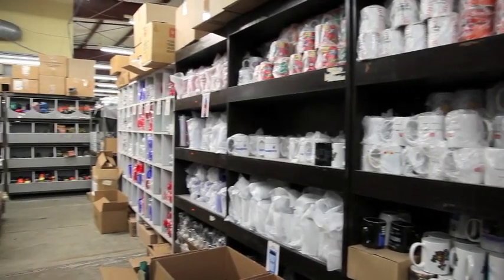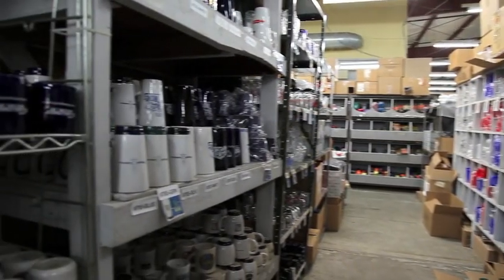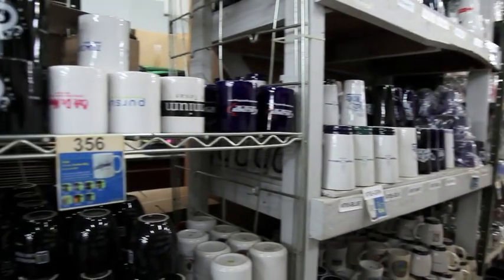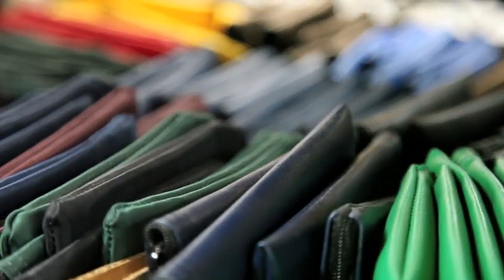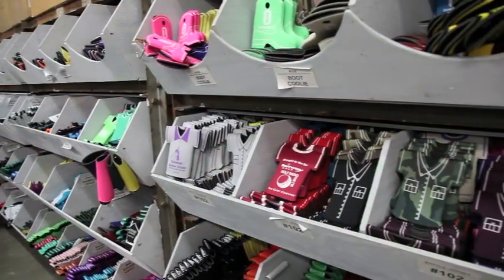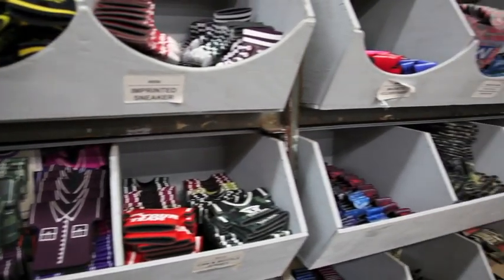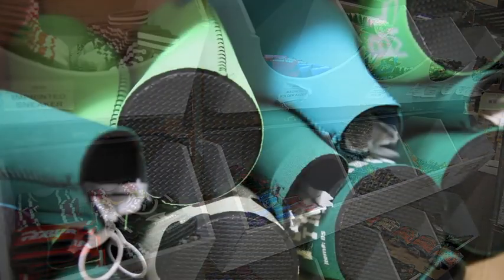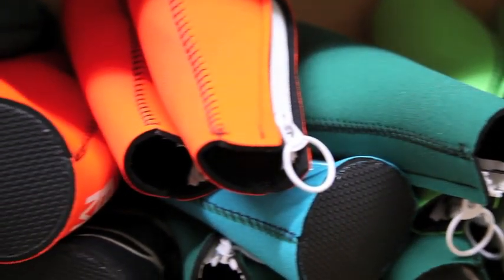NUMO sample room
Sandy tells you about our samples department, where we prep & send product samples out by request.